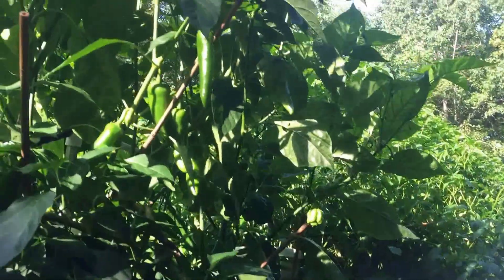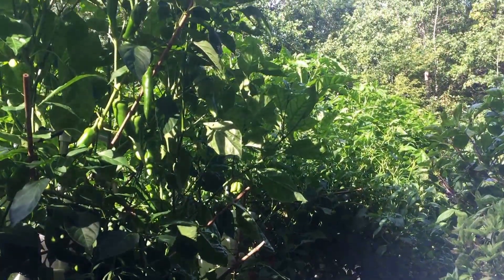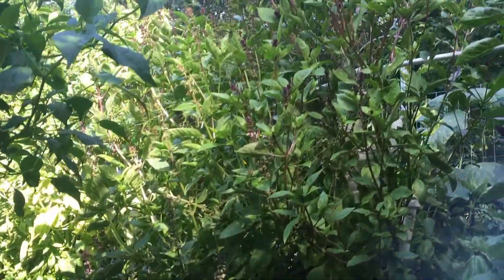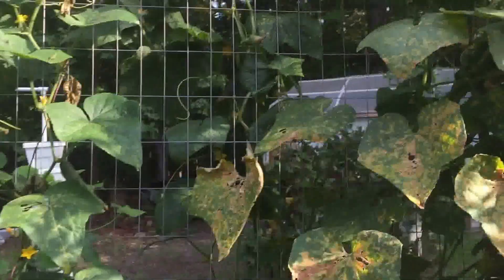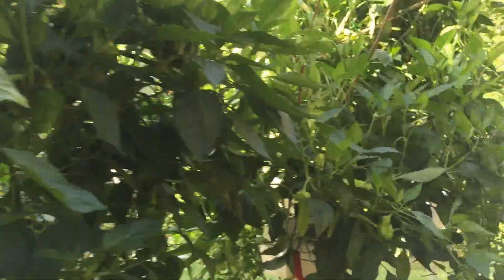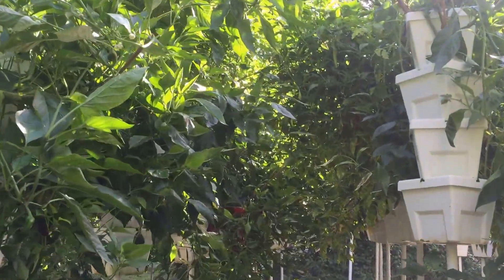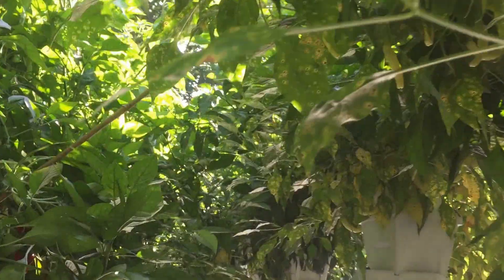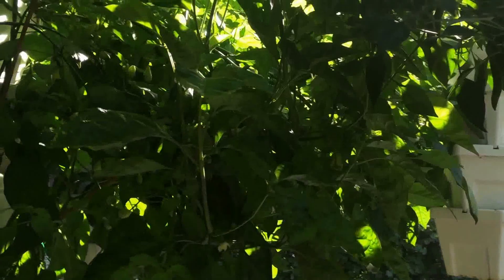Growing Peppers with Vertical Hydroponics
Summer fun with Super Hots to Bell peppers.